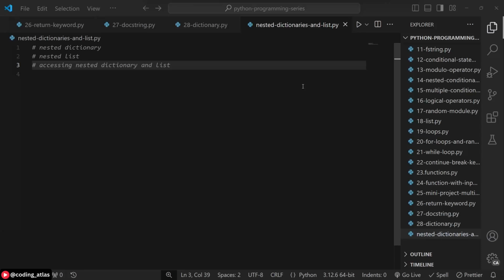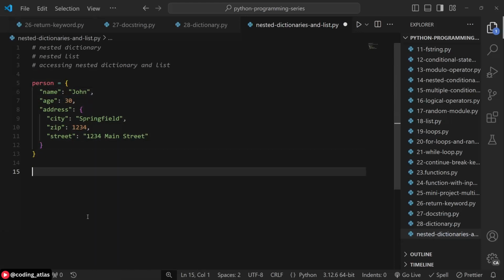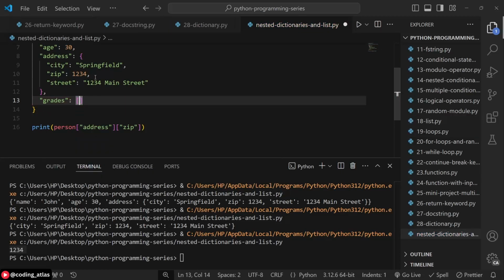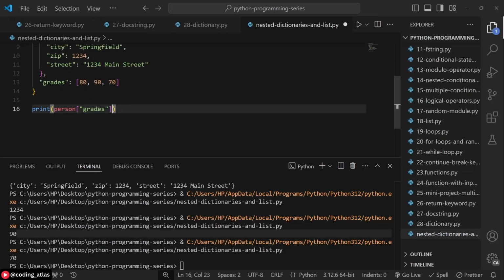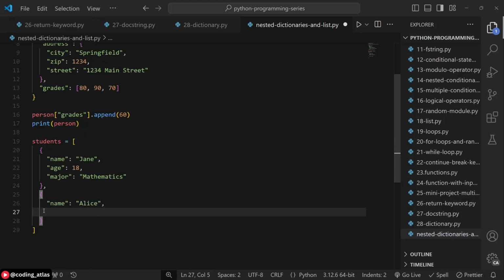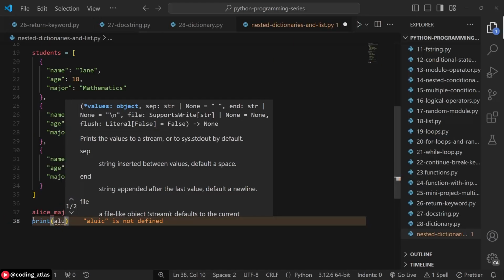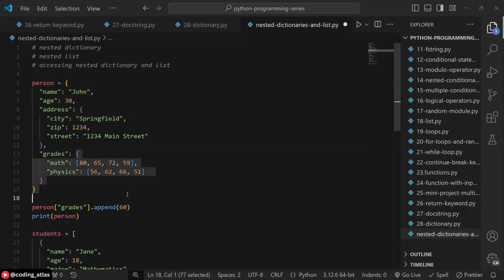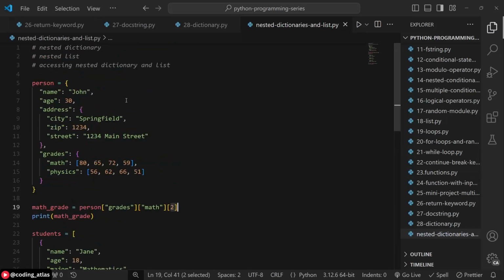33 - Python Nested Lists & Nested Dictionaries | Organizing Complex Data Structures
In this video, we will consider nested lists and nested dictionaries in Python—essential tools for working with complex, multi-dimensional data! These data structures allow you to store lists within lists or dictionaries within dictionaries, helping you handle and organize data. If you are managing data like student records, inventory items, or multi-level configurations, this tutorial is for you!

What you will learn:
- What are nested dictionaries?: Understanding dictionaries within dictionaries, perfect for storing structured data.
- Accessing nested data: How to retrieve, modify, and update elements within nested lists and dictionaries.
- Creating a nested dictionary to store detailed student records, including grades and attendance.

By the end of this video, you will have the skills to create and manipulate nested data structures, giving you the flexibility to work with more sophisticated data in Python.